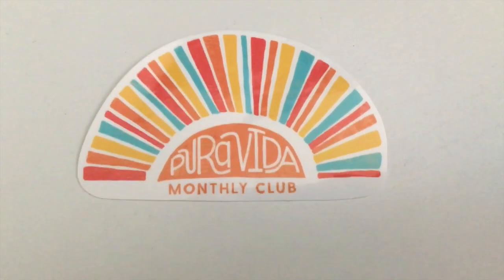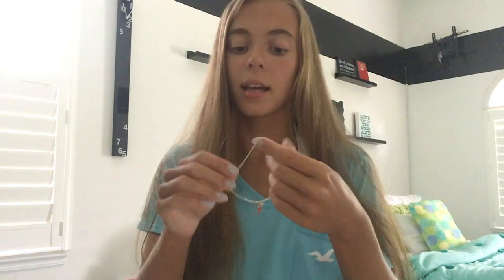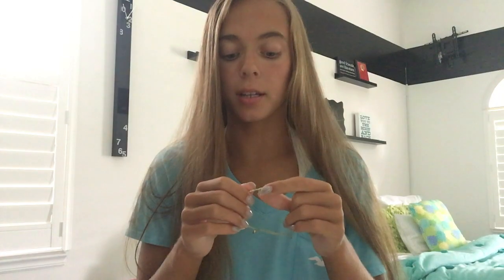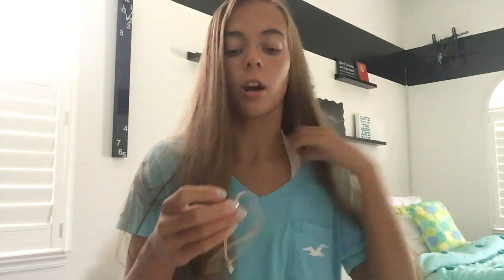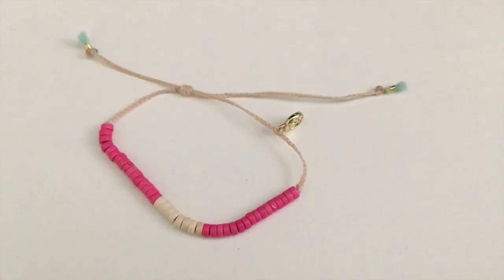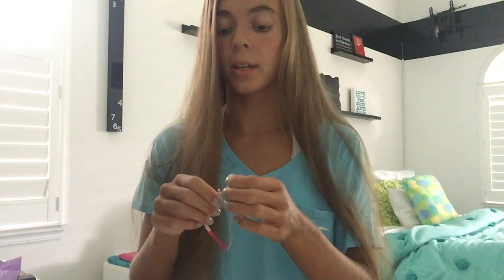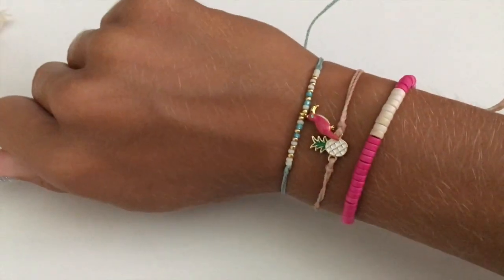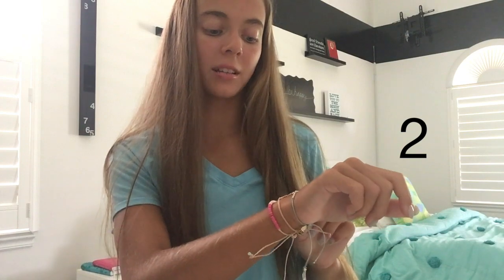Pura Vida Monthly Club Unboxing August 2018!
In this video I show the Pura Vida Monthly Club bracelets for August 2018!
(these links are in association with Pura Vida Bracelets)